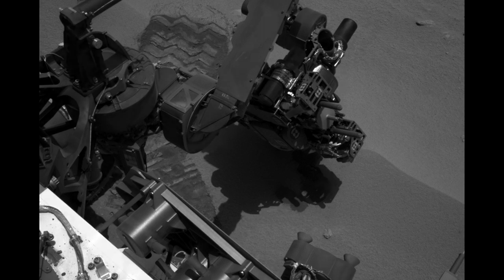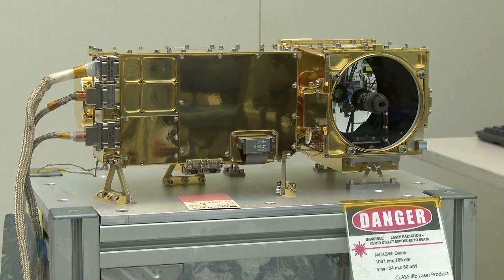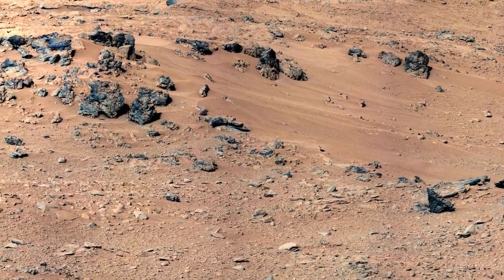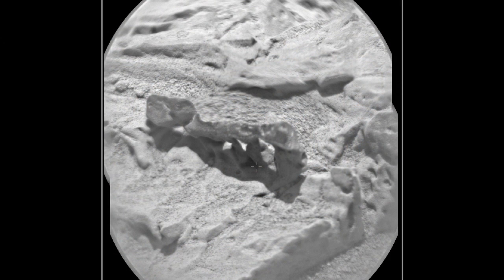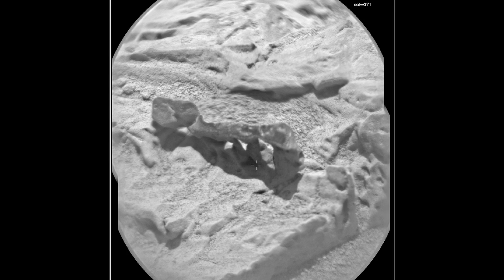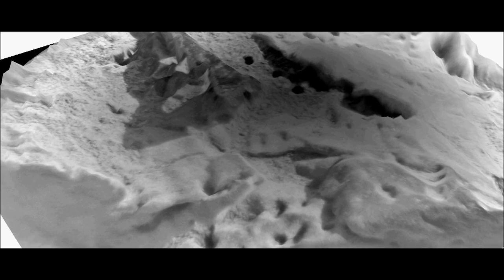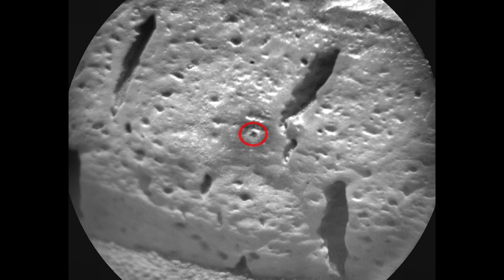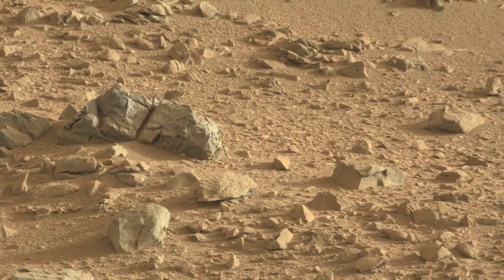Curiosity Blasts Stonehenge With a Laser | 10/26/2012 | NASA MSL Rover Mars HD Video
- the MSL Curiosity rover has been blasting a strange rock named "Stonehenge" with its ChemCam laser. Stonehenge is made out of two different rock types, and has unusual arches on its top. Please rate and comment, thanks!
Image Credits: NASA JPL CalTech MSSS